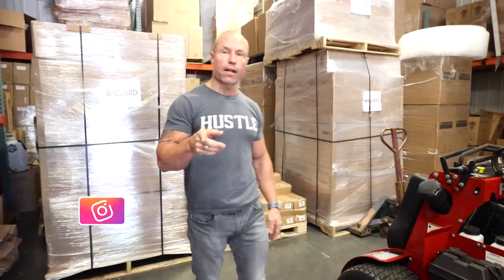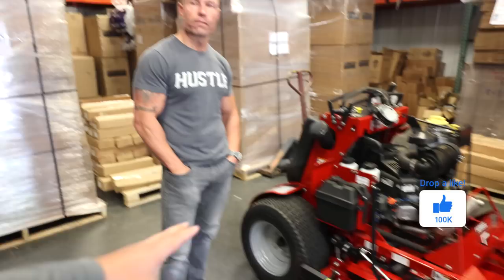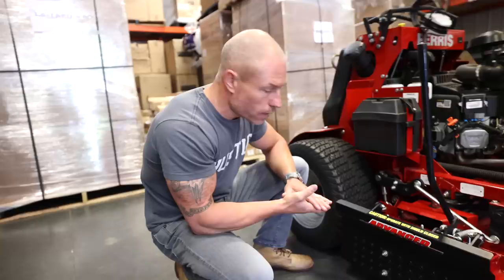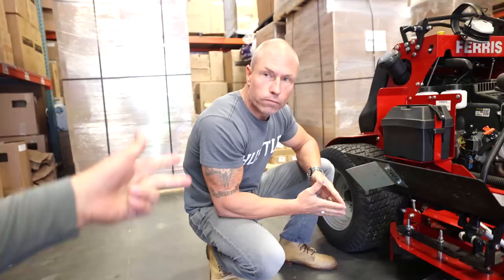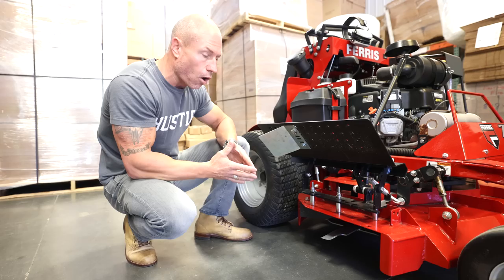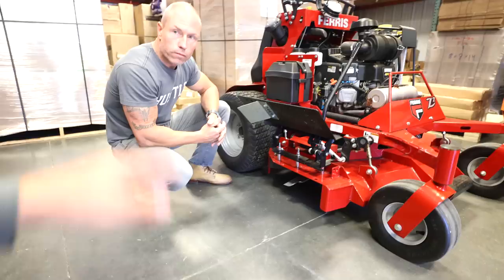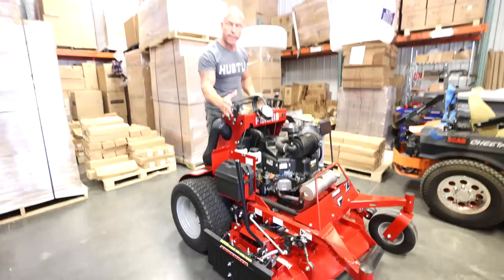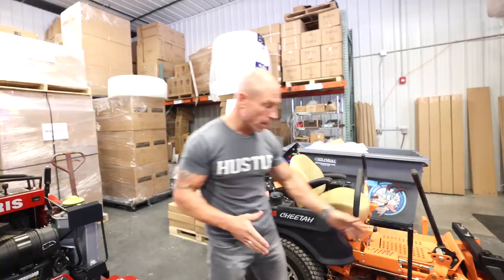#1 Best Chute Blocker That Every Lawn Mower Needs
Today we're covering the Ballard Chute Blocker and showing what it looks like on both a stand on or sit down lawn mower. The chute blocker from Ballard is incredibly popular, and gives you the opportunity to control your grass clippings while you mow. These are a must have item for any lawn mower that you add to your fleet.

A lot of folks add chute blockers to their lawn mowers to mulch clippings, keep grass out of landscape beds, and so much more. This Advance Chute from Ballard Products is a manual controlled chute blocker that can fit on almost any lawn mower. Check it out!

and Brians10 saves 10% on all orders off their website. Thanks in advance!

► NEVER SAW THIS COMING! DEWALT Lawn Mower DEBUT! (DXGX554P)